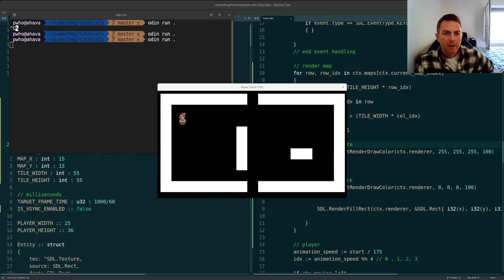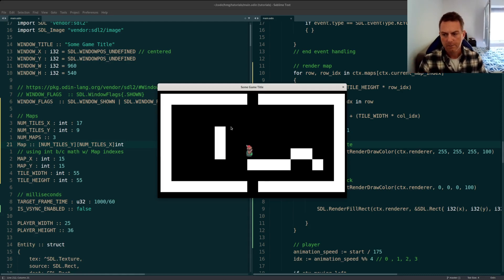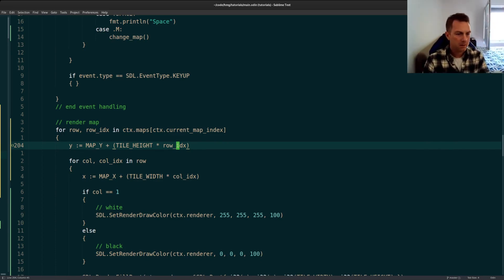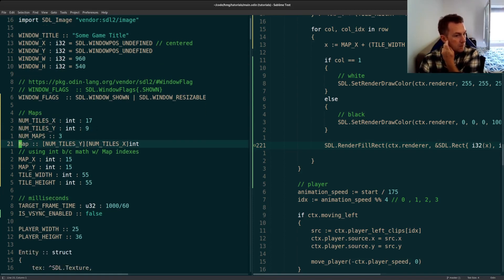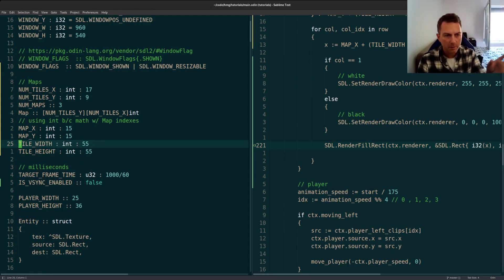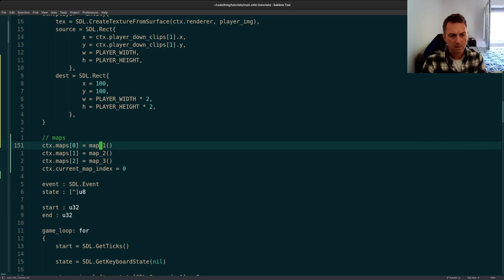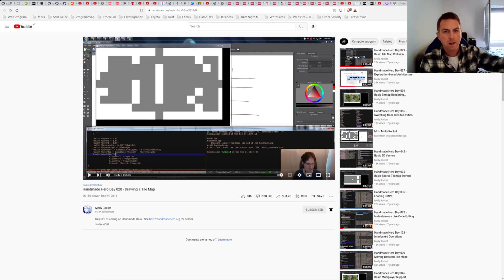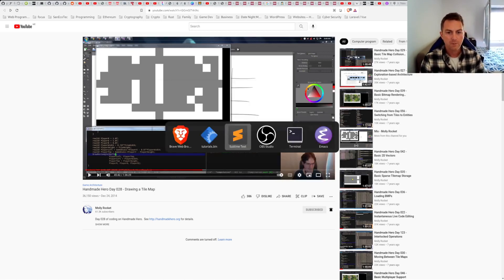Drawing a 2D Tile Map with SDL2 and Odin : Part 01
A quick devlog showcasing my first attempts at drawing a 2d tile map using SDL2 and the Odin Programming language.

I've been working through the Handmade Hero series by Casey Muratori. You can see the series on the Molly Rocket YouTube channel.

At this point I haven't implemented any collision detection, but that is coming up in the next video or two.